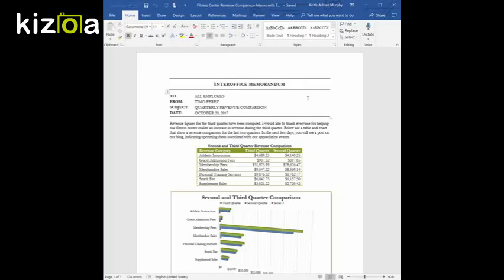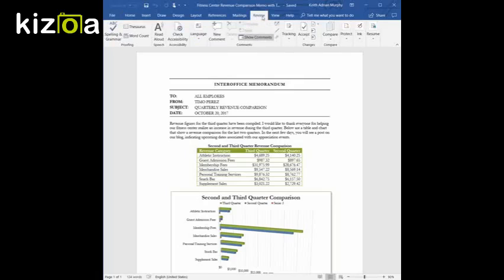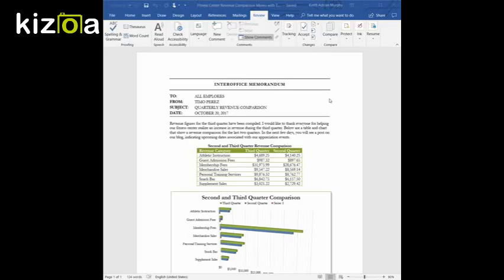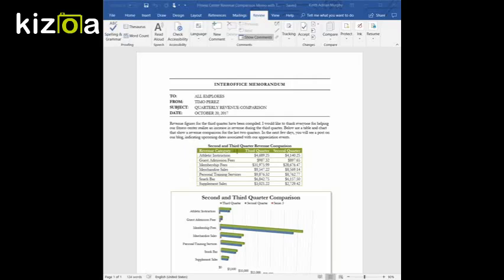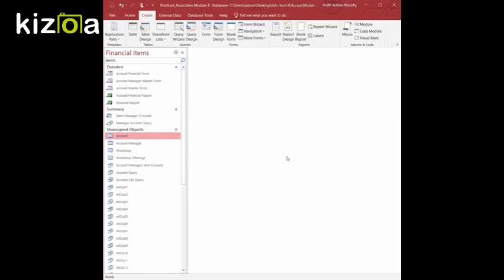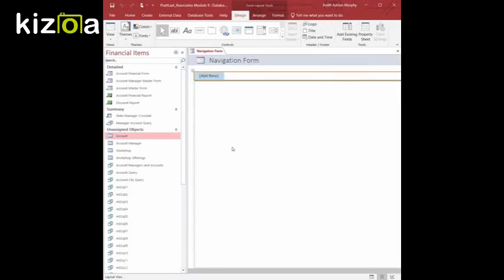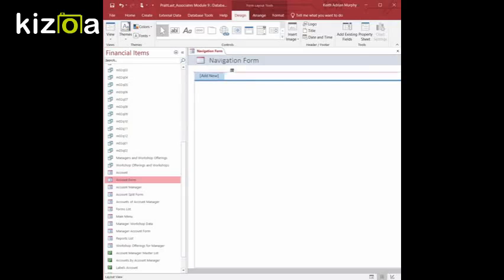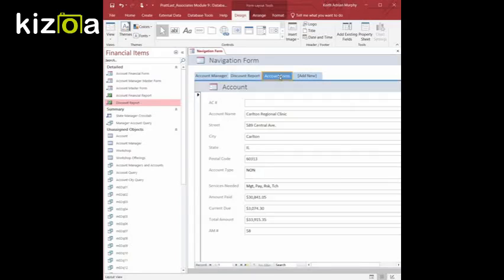Montage Vidéo Kizoa: IT2-vid1:Using office in a startup